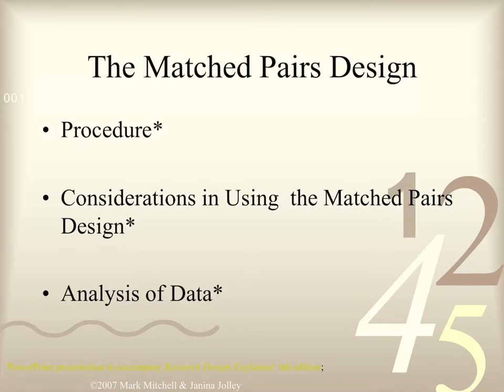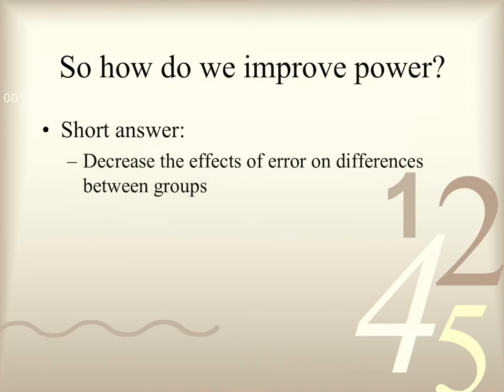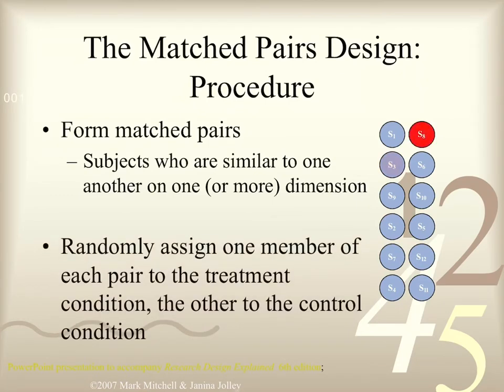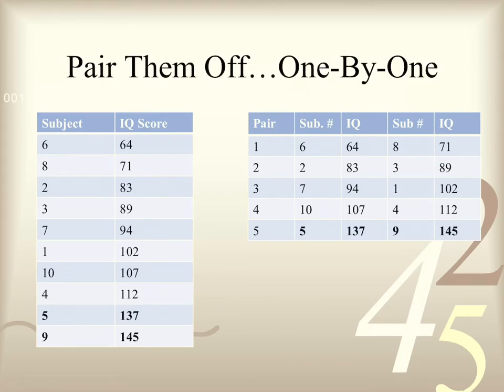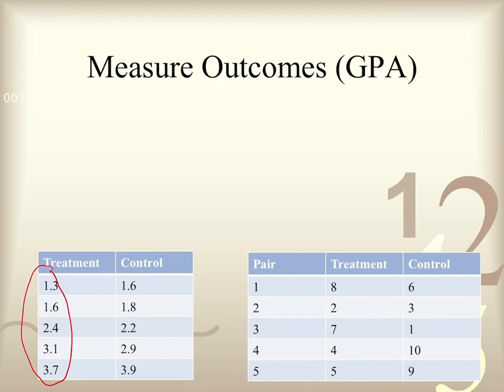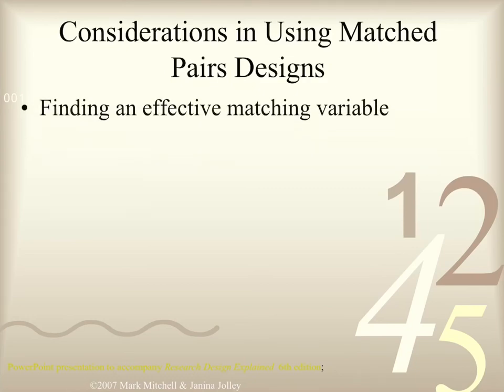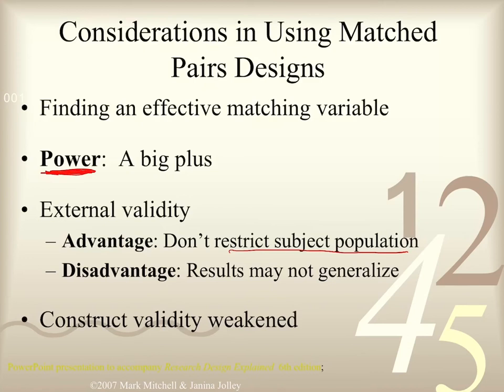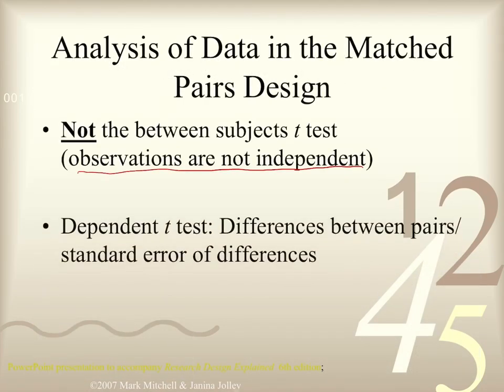PSY 3091 - Ch. 13 - Matched & Within-Subject Designs (Part 1 of 2)